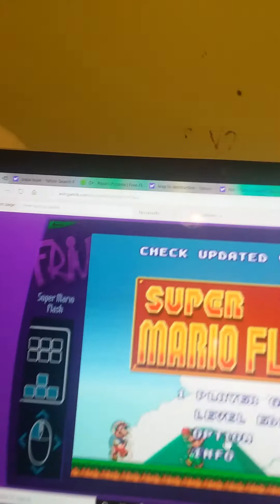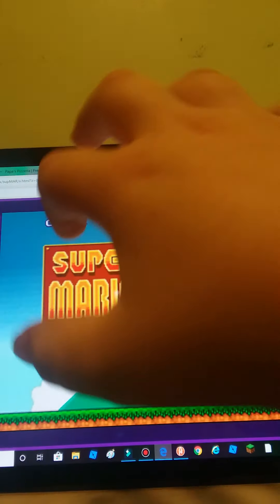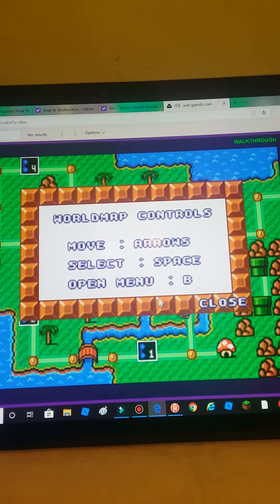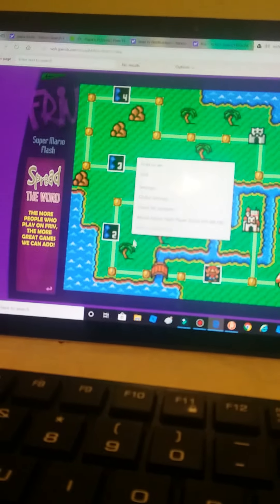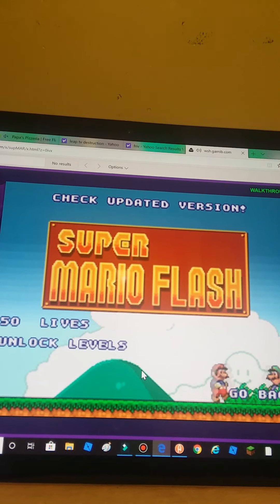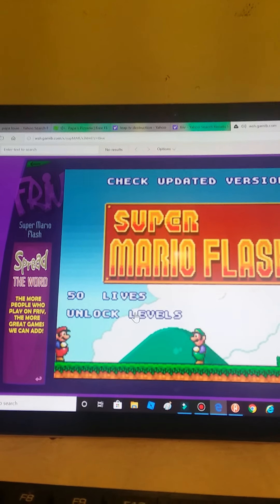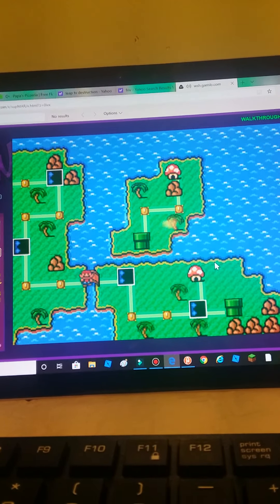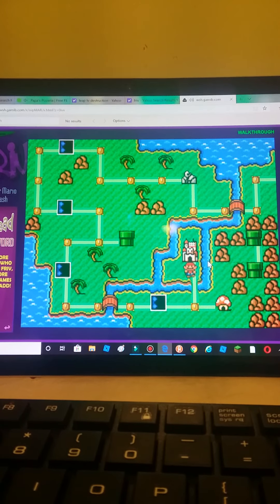How to open the cheats menu in Super Mario flash!!!!! *spoiled*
⚠⚠⚠CAUTION: You are about to get spoiled in this Mario game. This is a cheats video. If you don't want to get spoiled, Do not watch this video and play the game without cheating.